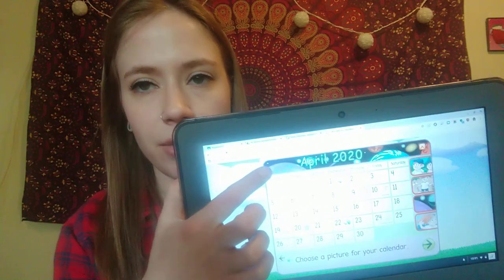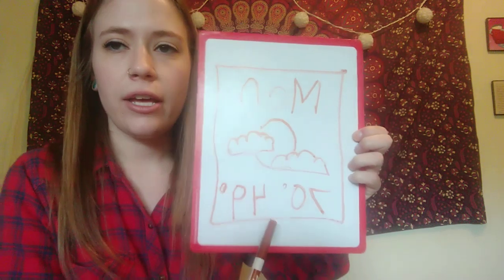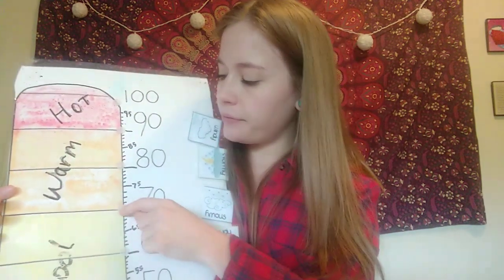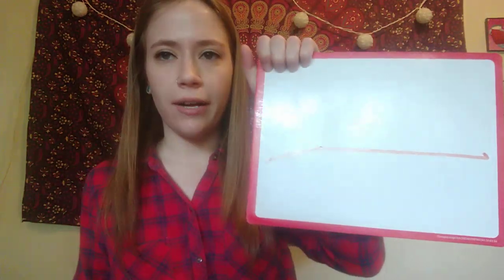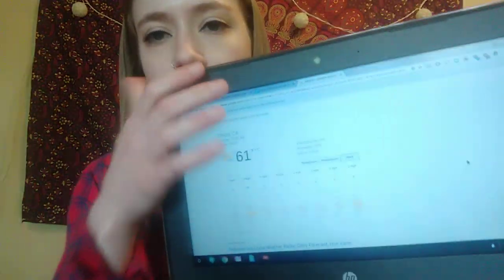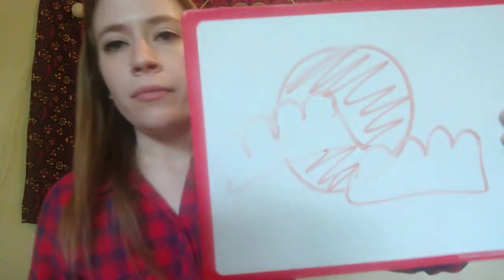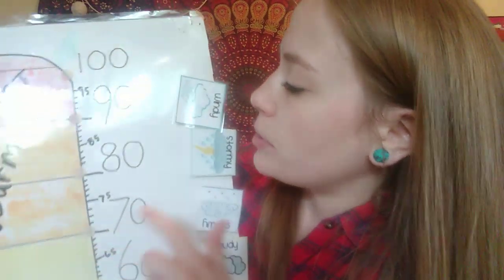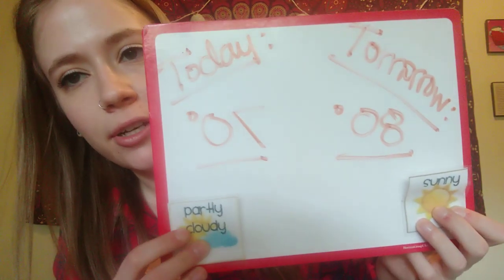Monday, April 20, 2020 "Morning Meeting"